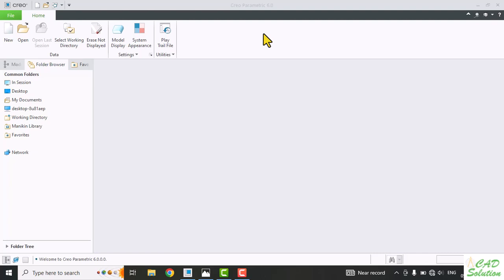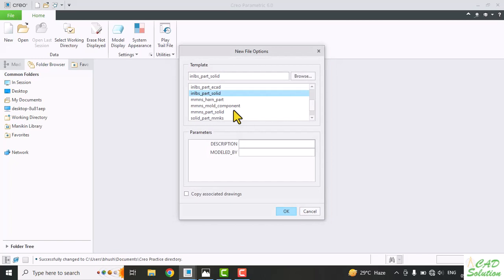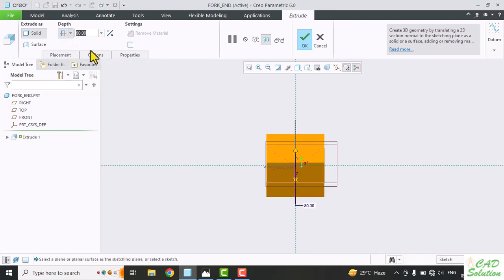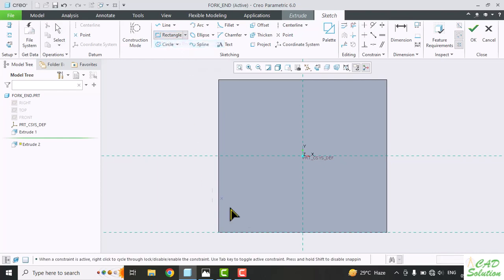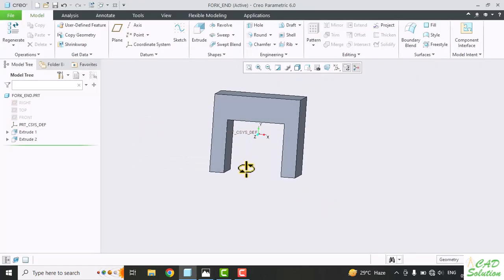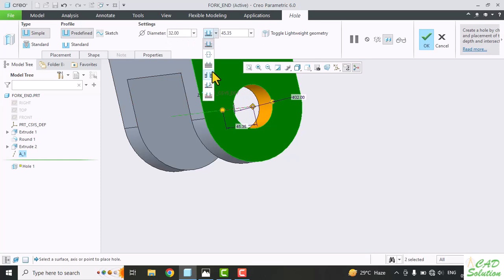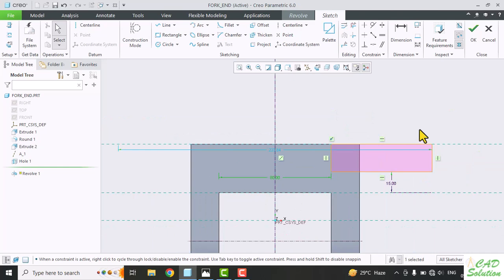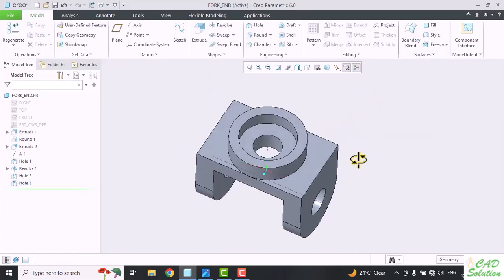Fork End (Part-1) || Creo Tutorial for Beginners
Creo Practice Exercises for Beginners || Creo Part Modeling Tutorial.
This tutorial shows how to create 3D model in Creo 6.0 step by step from scratch with help of isometric drawing/sketch. This is a basic beginner tutorial. Creo command used in this tutorial are center rectangle, extrude, remove material, Round, Remove material, Revolve, change extrude direction, Change the sequence of the operation etc.

Regards,
Team CAD Solution.